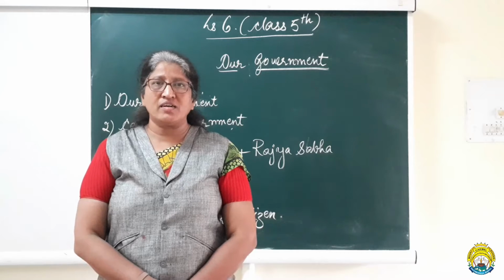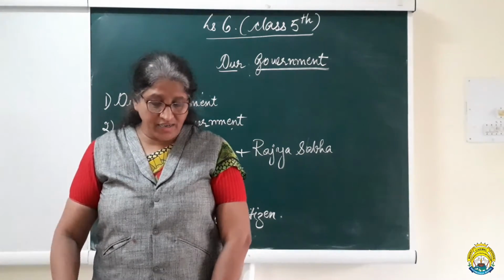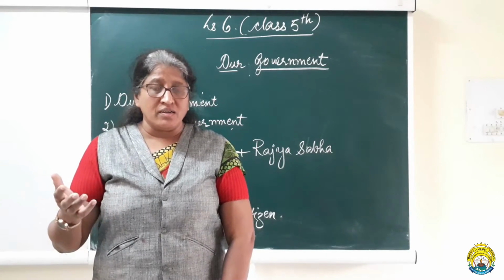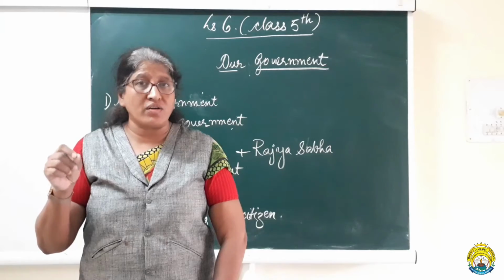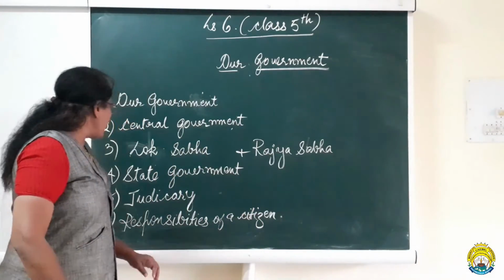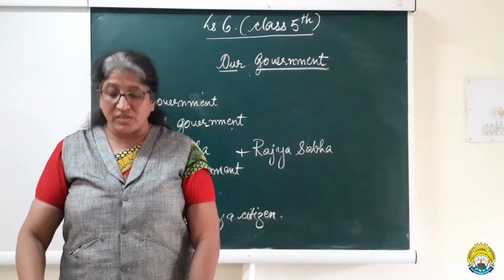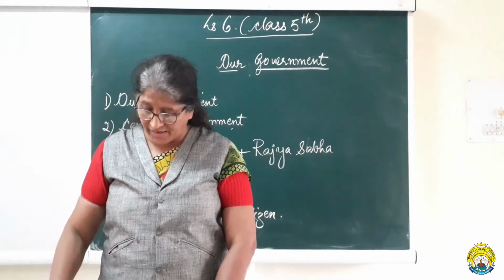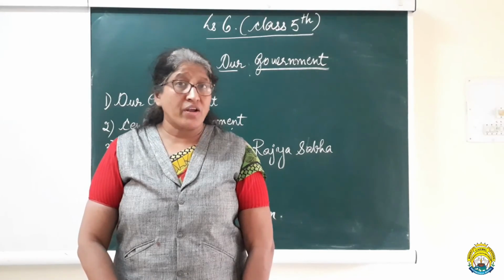OUR GOVERNMENT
MOUNT CARMEL SCHOOL BAGHAMUGALIA , BHOPAL
CLASS - V
LESSON - 6
AJITHA MAM